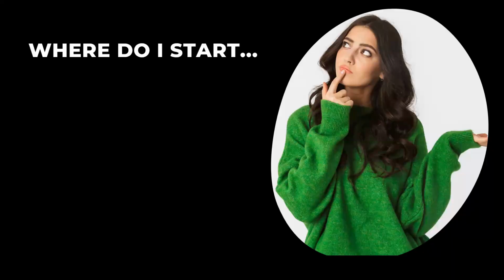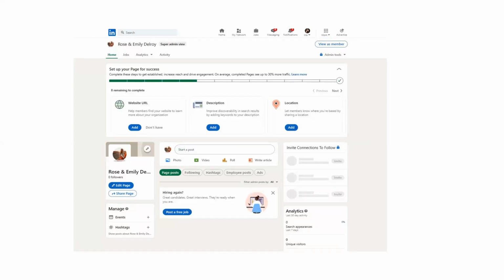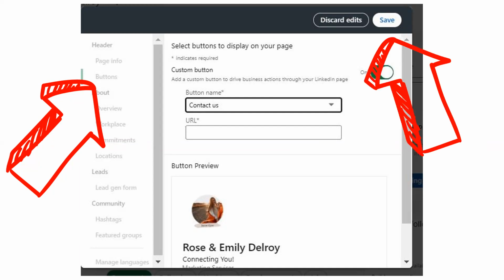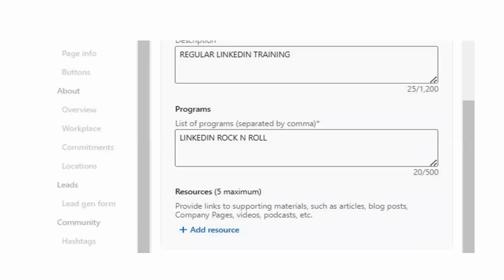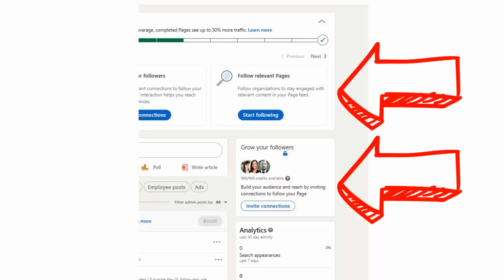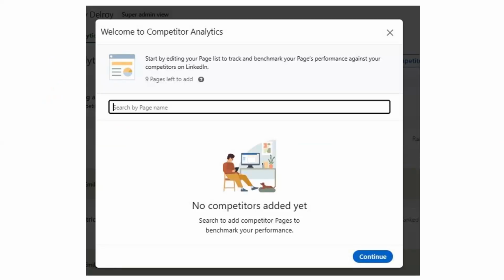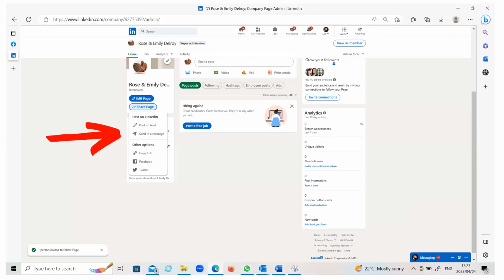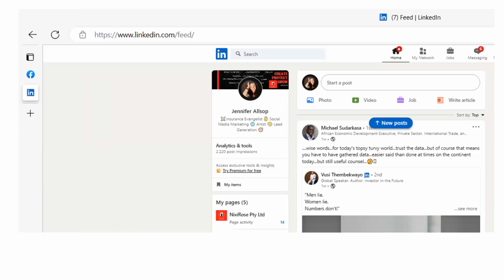LinkedIn Company Page Optimization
🏢 How to Optimize Your LinkedIn Company Page for Maximum Exposure | Quick & Easy Tutorial

Is your business getting the attention it deserves on LinkedIn? In this short and powerful tutorial, we’ll walk you through the exact steps to optimize your LinkedIn Company Page and boost your brand’s visibility, credibility, and engagement.

🔧 What You’ll Learn in This Video:

How to set up a compelling About section that tells your brand story

Tips for choosing a professional logo and banner image

How to use keywords and hashtags to improve discoverability

The importance of consistent posting and employee engagement

Features like custom buttons, call-to-actions, and more to drive traffic

📈 Why It Matters:
An optimized LinkedIn Company Page helps you attract the right followers, showcase your services, build trust with potential clients or partners, and position your business as a leader in your industry.

✨ Whether you're a small startup or an established brand, these tips will help you stand out and grow your presence on LinkedIn.